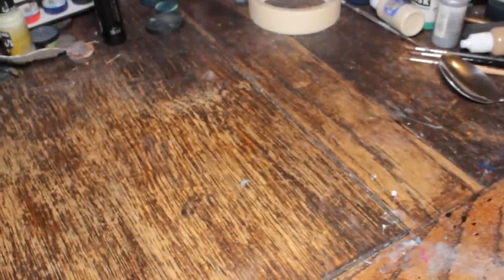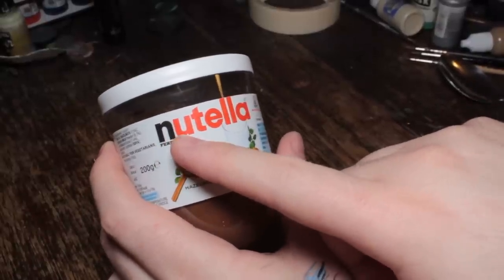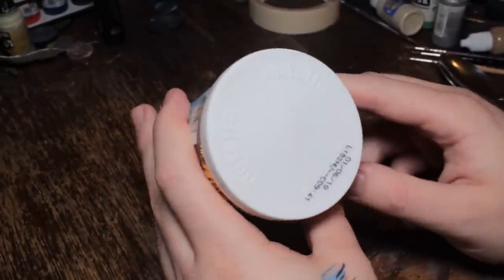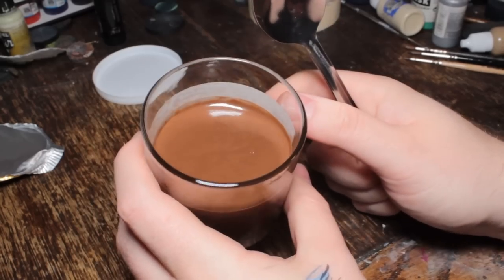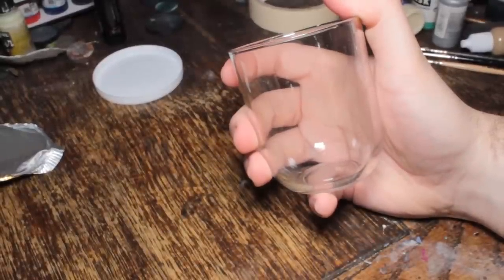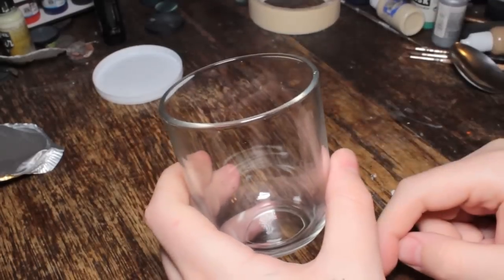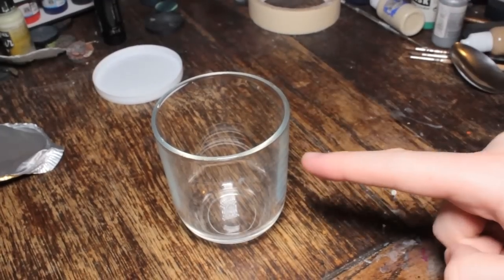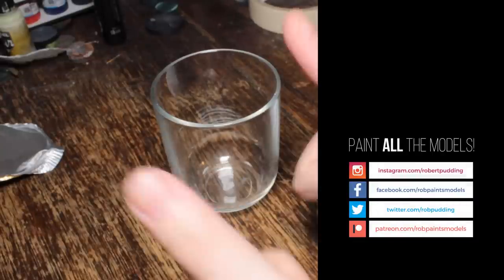The Best Water Pot Money Can Buy?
Rob Reviews A Water Pot.

BEST WATER POT?

This is by far the best Water Pot I've ever used. Say goodbye to the jam jar or mug you've been using and say hello to the Nutella jar!

Also tasty chocolate spread. Mmmmm. Sugar.

Models:
● Hobby Tools & Painting Equipment